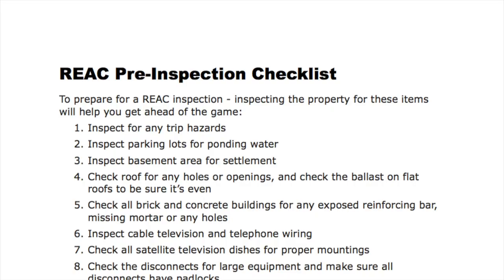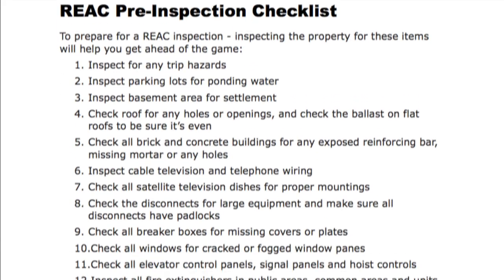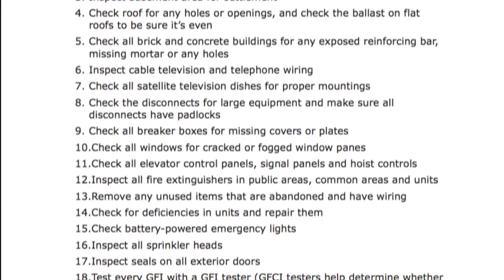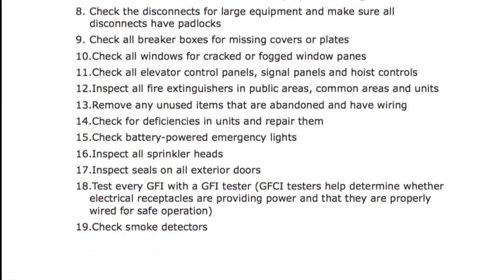TuesdayTip: REAC Inspections and Managers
If you have a question or idea for a Tuesday Tip, Let us know!

Vickie finishes the "What's New with REAC" Series and announces our next series on "Fair Housing Month!"